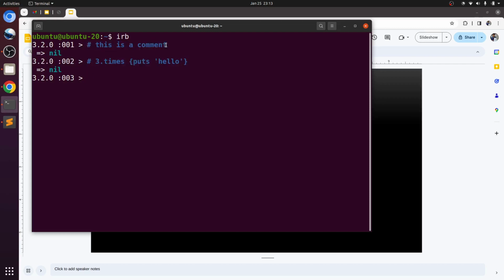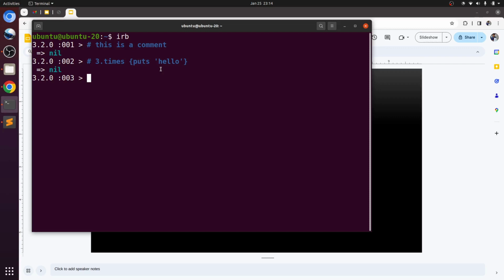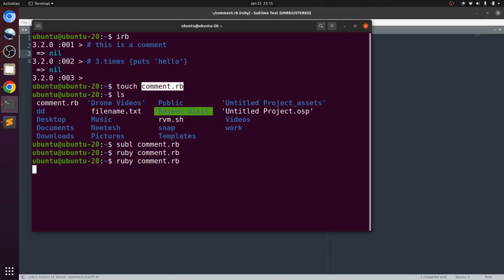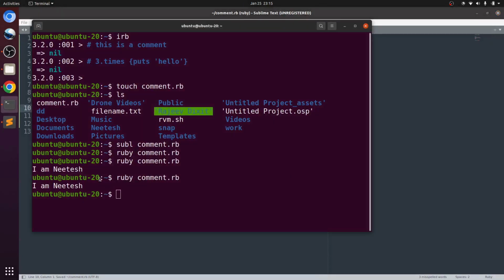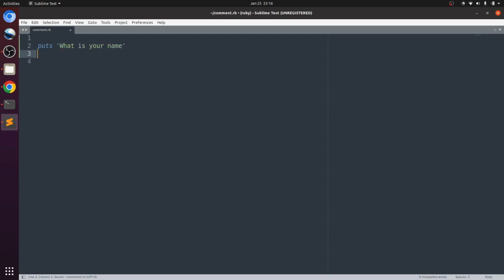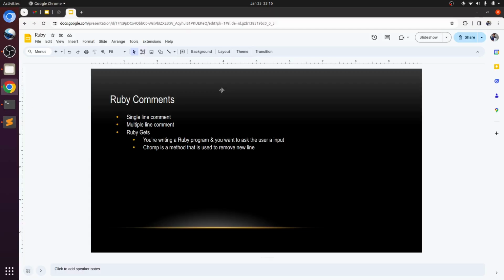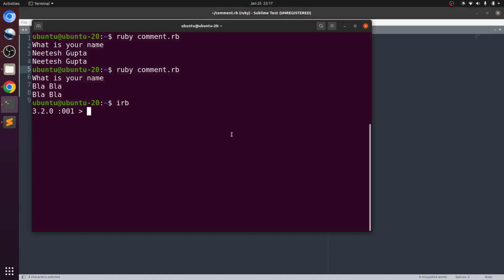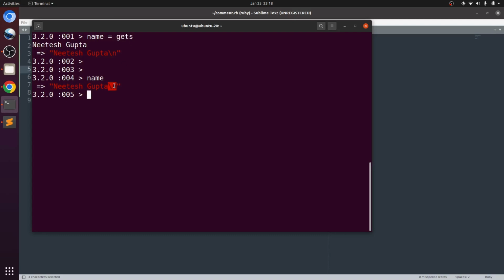Comments for Clean Code Ruby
In this comprehensive video, dive into the world of comments in Ruby.